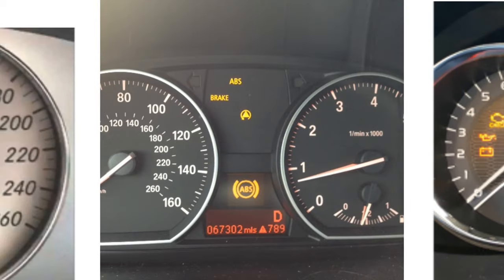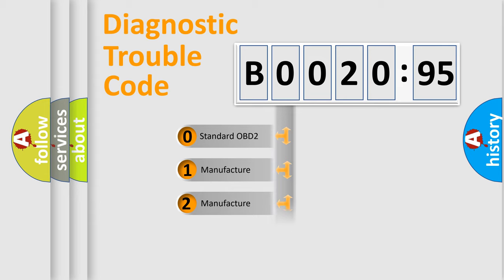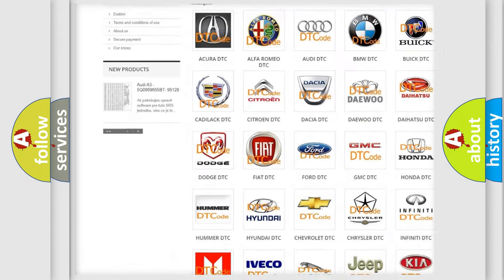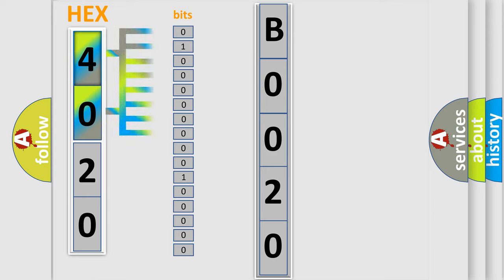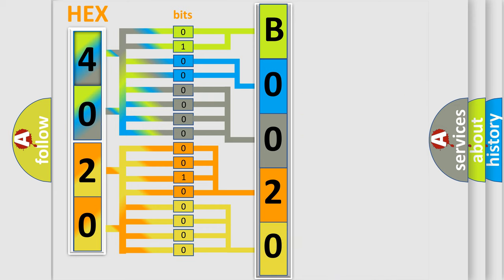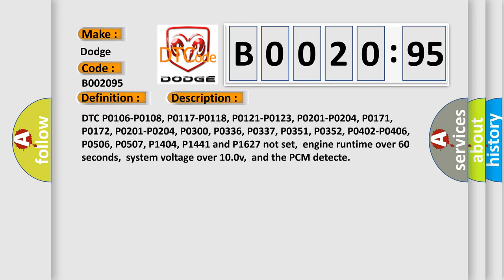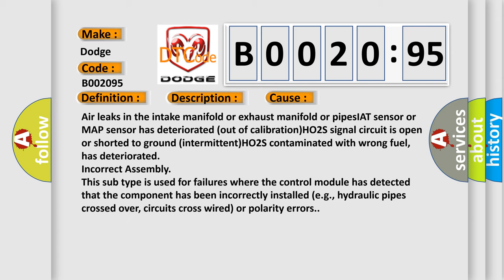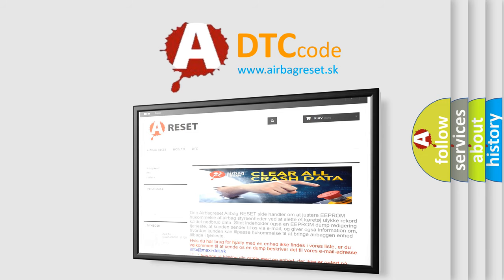DTC Dodge B0020-95 Short Explanation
Contents:
0:21 Basic DTC analysis according to OBD2 protocol standard.
1:48 Insight into programming
2:58 A diagnostically understandable description of the Diagnostic Trouble Code
3:05 Basic error definition

Make:
Dodge
Code:
B0020 95
Definition:
O2S-11 (Bank 1 Sensor 1) No Activity Detected
Description:
Cause:
Air leaks in the intake manifold or exhaust manifold or pipesIAT sensor or MAP sensor has deteriorated (out of calibration)HO2S signal circuit is open or shorted to ground (intermittent)HO2S contaminated with wrong fuel,has deteriorated
Failure Type:
Incorrect Assembly